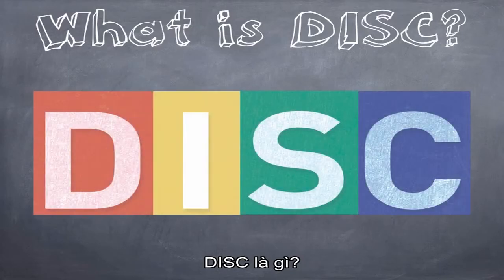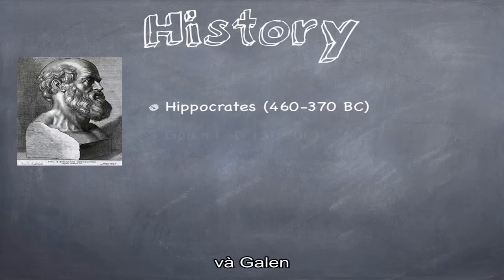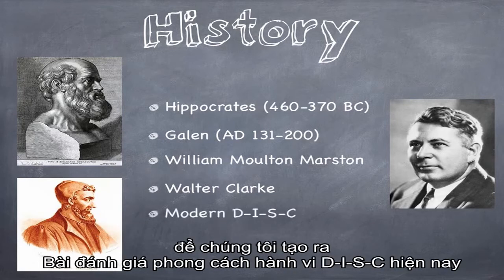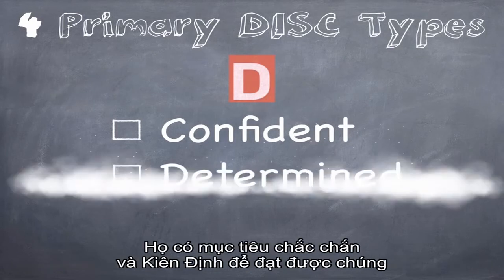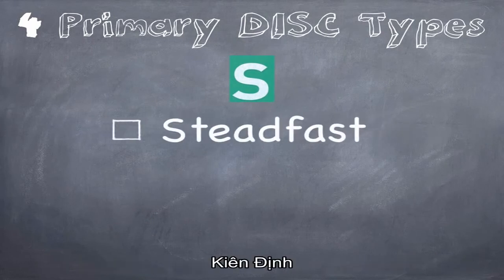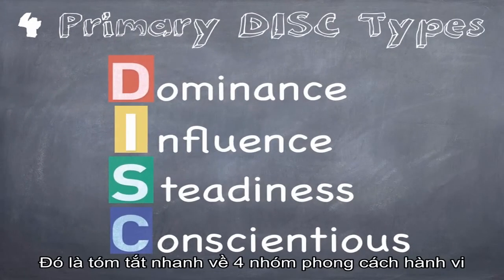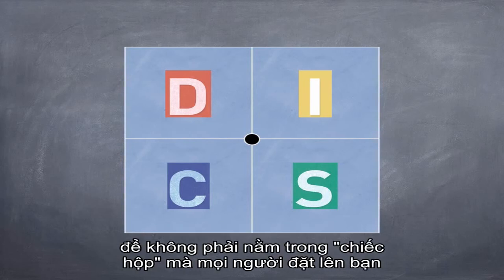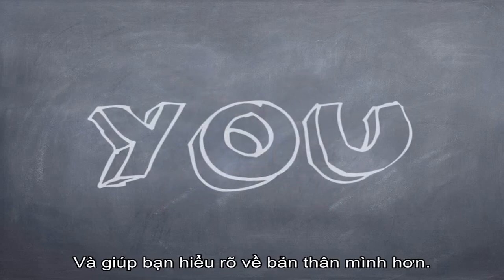DISC LÀ GÌ ?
Các chuyên gia tâm lý cho rằng DISC chính là một trong những công cụ nhận diện tính cách, hành vi con người hiệu quả nhất. Mô hình DISC đang ngày càng được sử dụng rộng rãi, đặc biệt trong tuyển dụng nhân sự cũng như phát triển năng lực cá nhân. Vậy DISC là gì? DISC có các nhóm tính cách nào?